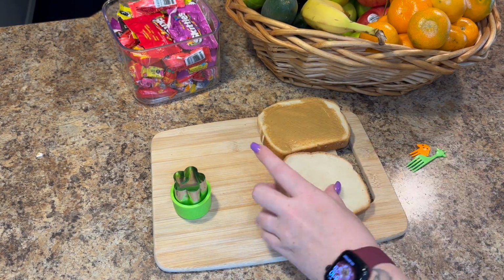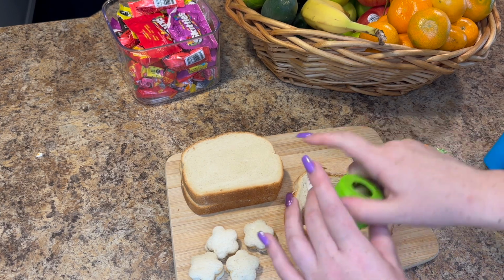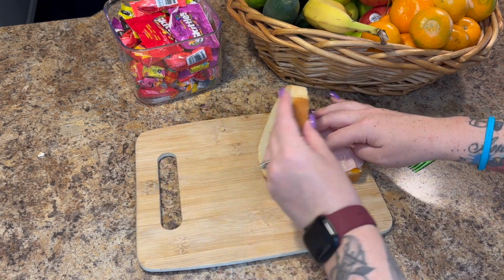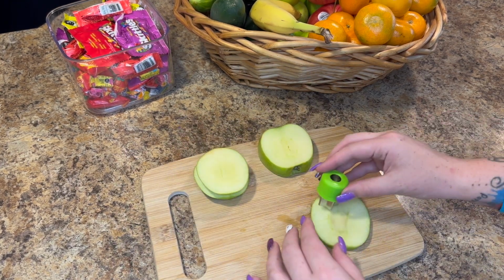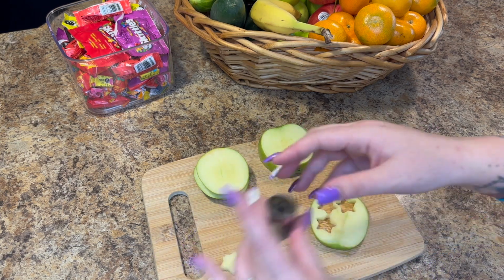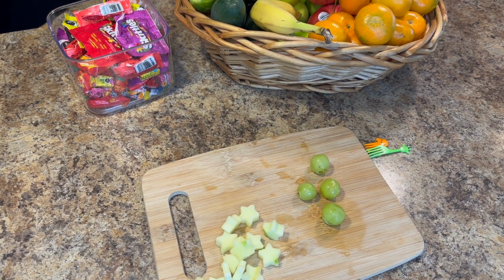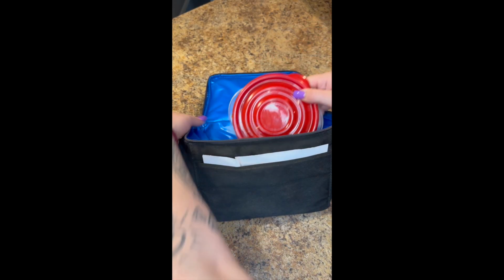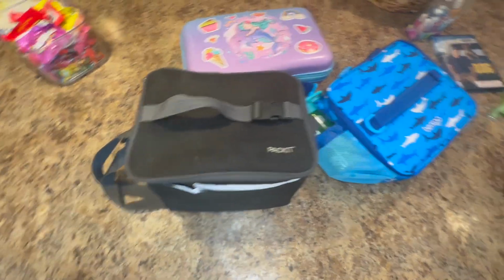School Lunch Prep // Husband Lunch Prep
Hey everyone!

I've been getting more interest on these lunch box packing videos on my YouTube Shorts so I decided to make a more full content lunch packing video to see if this is something you guys would like to see on my channel more too!

I also tagged the other video I have on my channel of what I got for my son's lunches which I use in this video :)